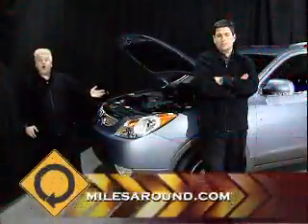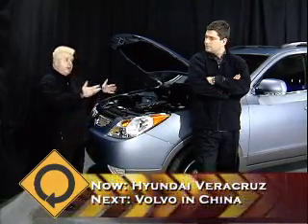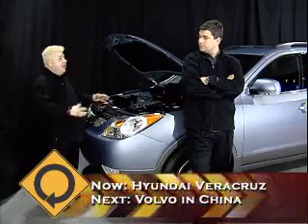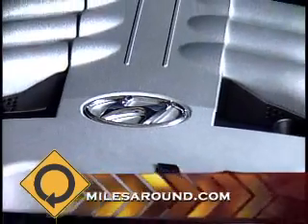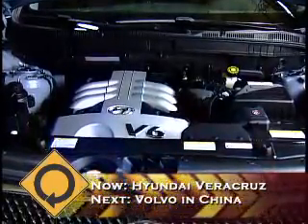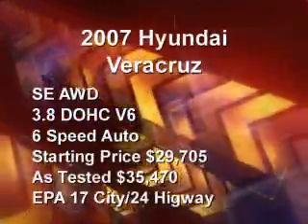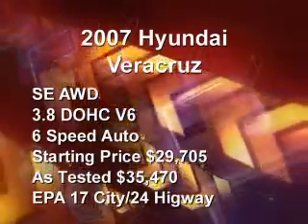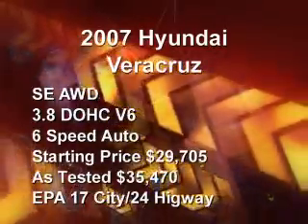2007 Hyundai Veracruz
This sis segment three from Miles Around 06/24/07.  Nik and Dennis take a first look at the 2007 Hyundai Veracruz